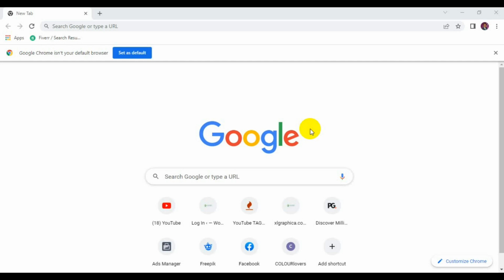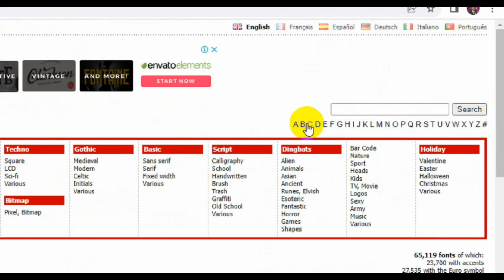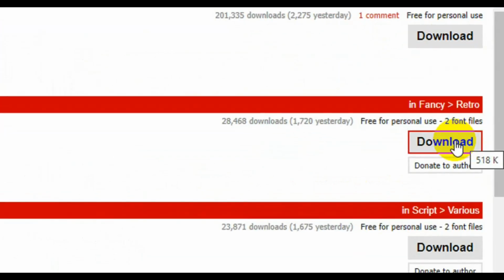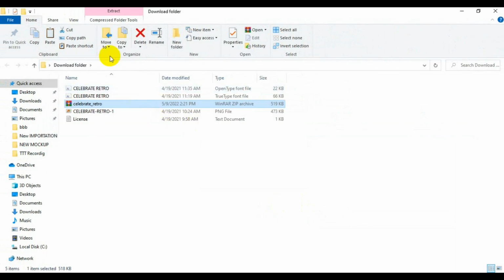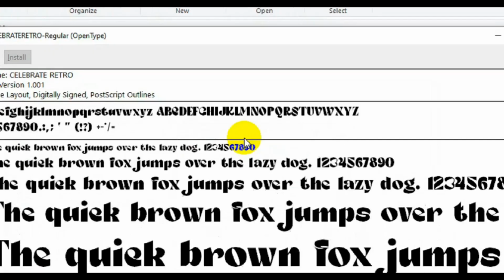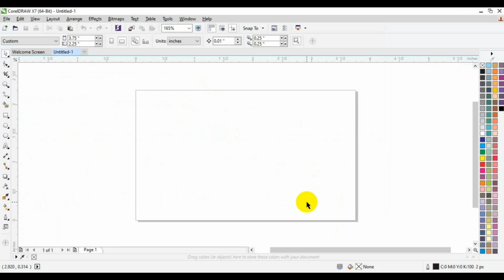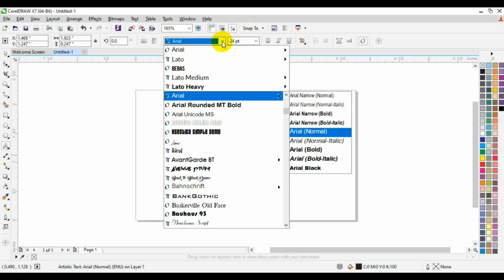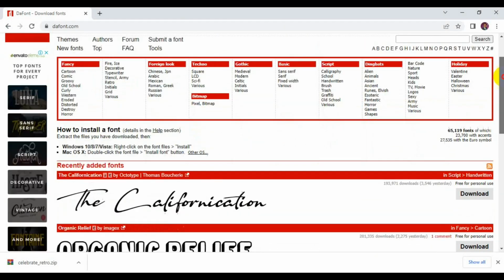how to install unlimited free fonts